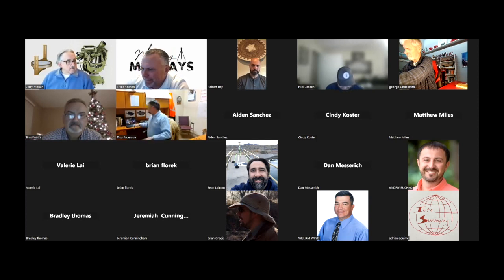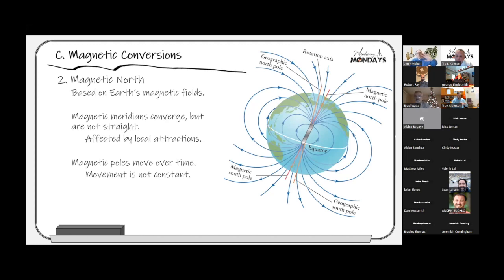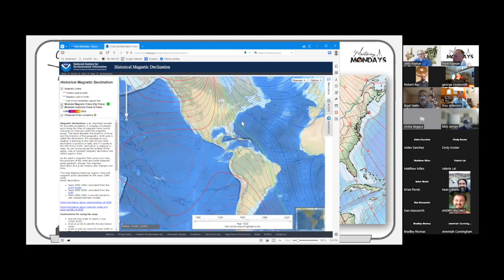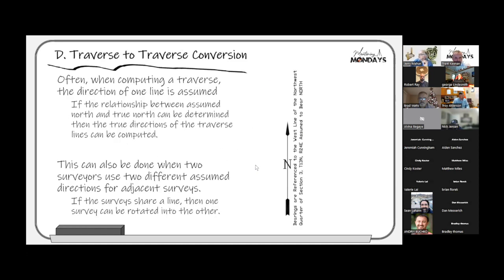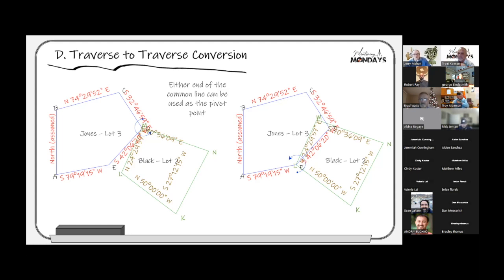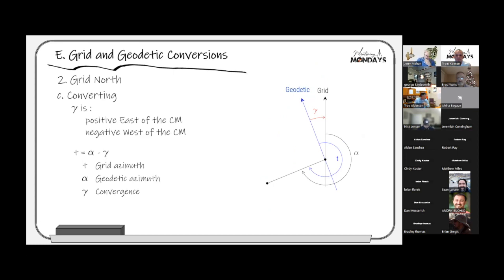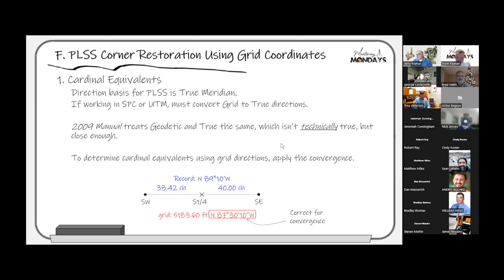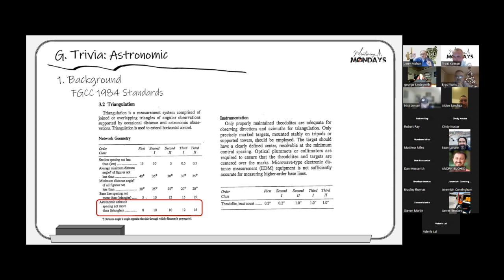Week 124: Meridian Conversions for those taking the FS / PS / CST exams!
Jerry Mahan, PLS, has another excellent presentation prepared for us on Meridian Conversions, as well as some homework for you to do this weekend -- especially if you're preparing to take the CS / FS / CST exams.

Make sure you click on Jerry’s website to review and do your homework!